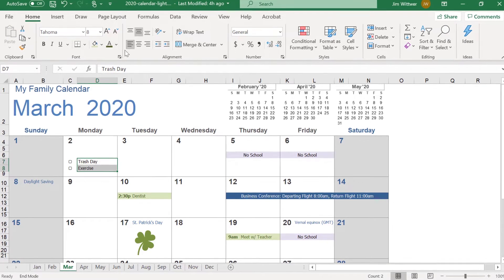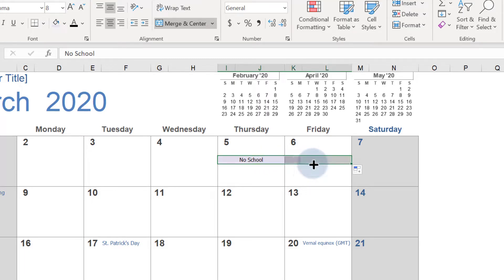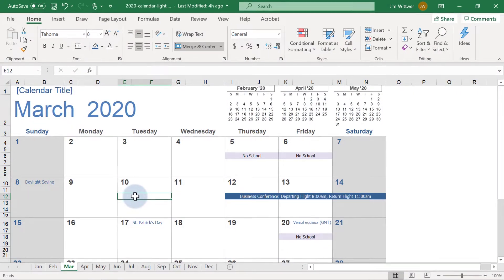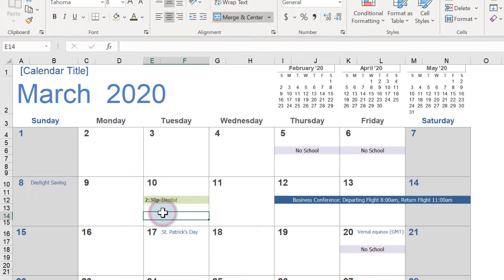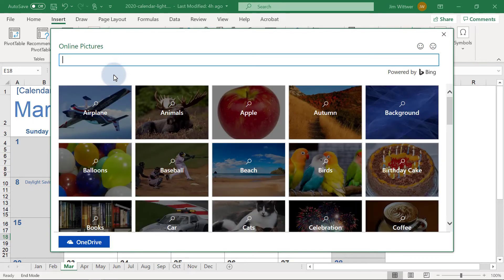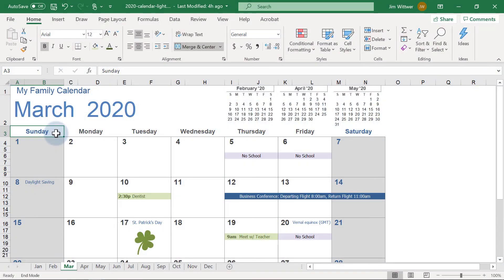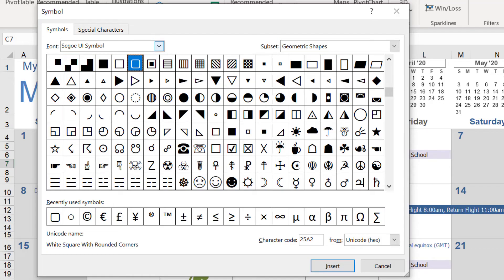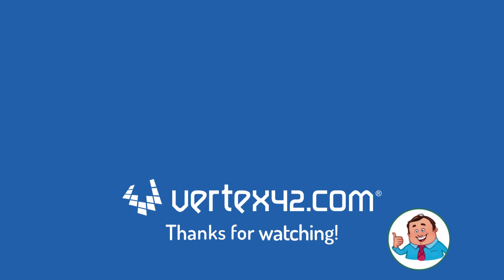How to Customize A Calendar Template in Excel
Learn how to create a calendar in Excel by customizing a calendar template from Vertex42.com. Watch how to merge and unmerge cells, change the overall theme (fonts and colors), make a checklist, insert an image, and do some basic formatting.

Excel Basics: Editing this calendar template requires only basic Excel skills.

0:00 Introduction
0:27 Adding Events and Copy/Paste Events
0:55 How to Merge Cells
1:24 Add Appointments with Time and Location
2:14 Use the Format Painter
2:38 Add Images (Clipart, Shapes, Icons)
3:36 Changing the Theme in Excel (Colors, Fonts)
4:02 Adding Checklists to the Calendar